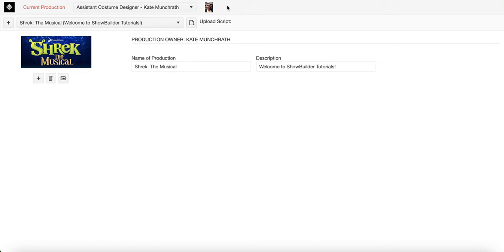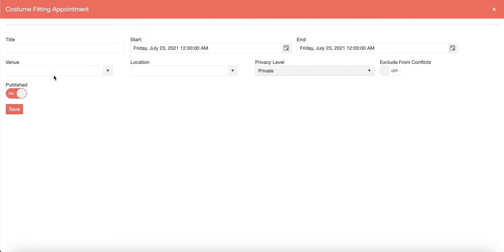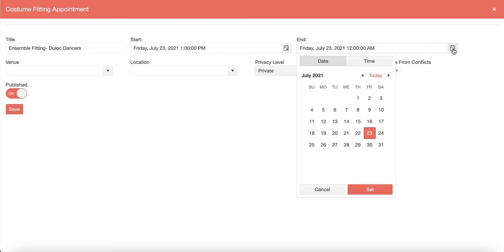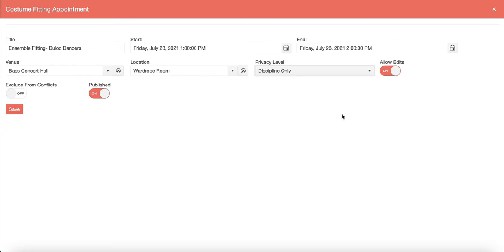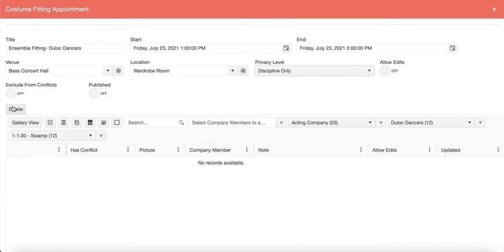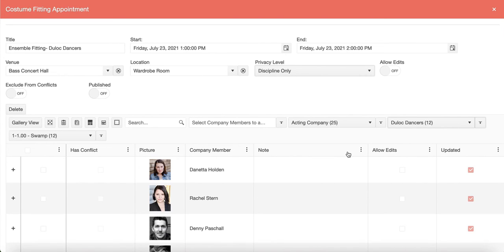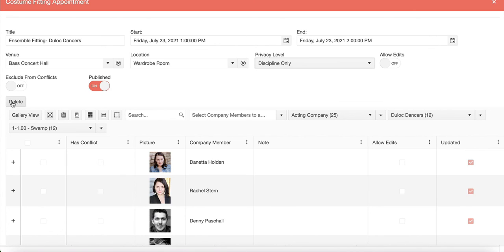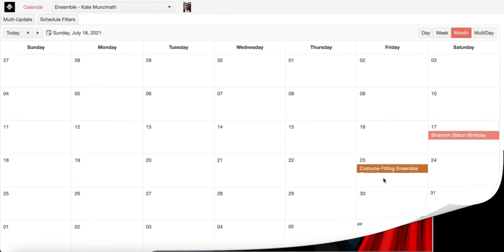ShowBuilder Tutorial 25: Calendar; Adding Costume Fitting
ShowBuilder Tutorial 25: Adding a costume fitting in the calendar.
A basic overview of how to add a costume fitting in the calendar.